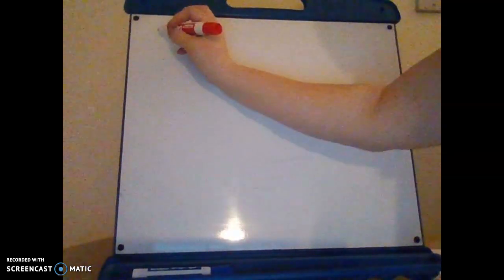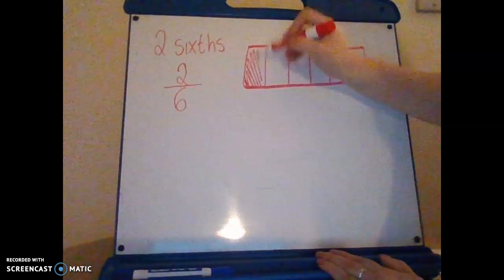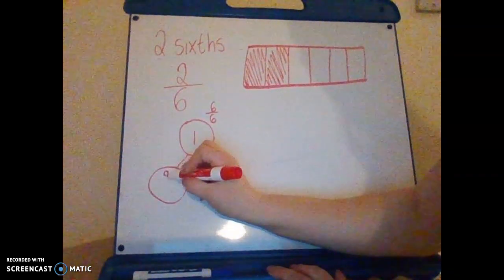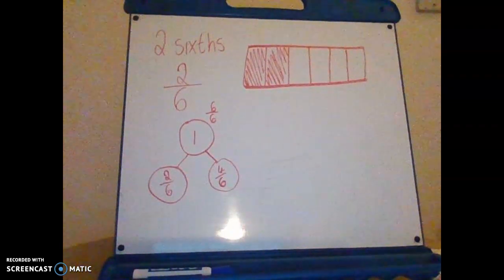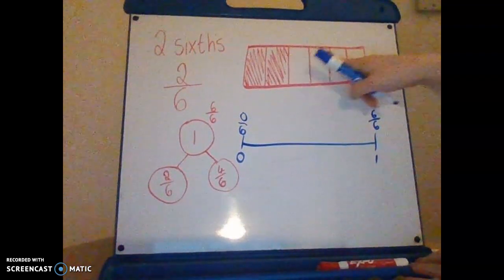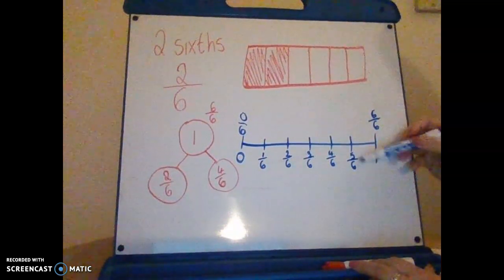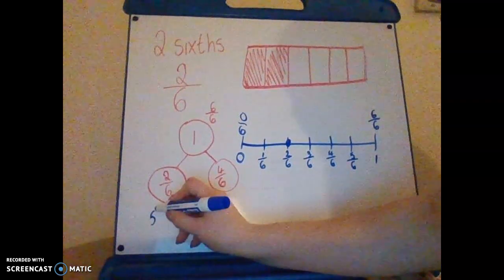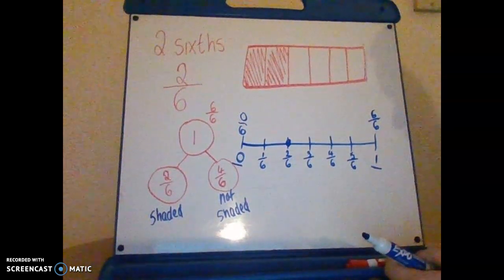3rd Grade Math. 4/6/20